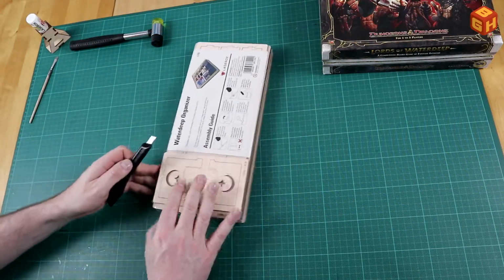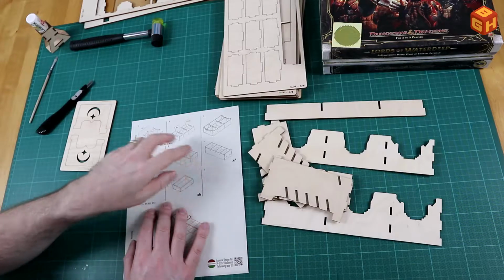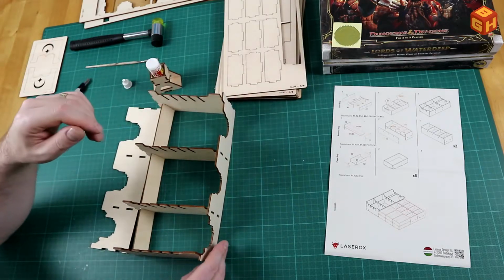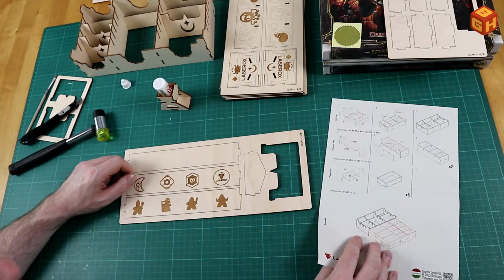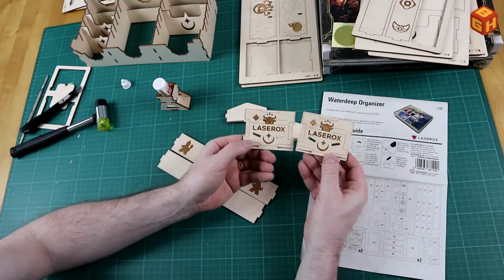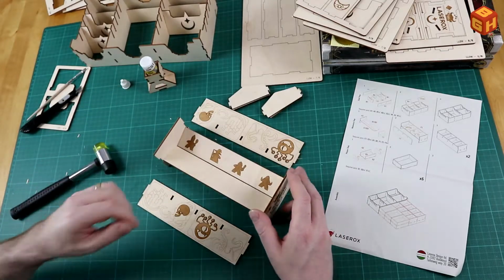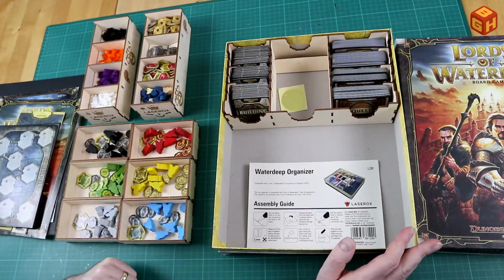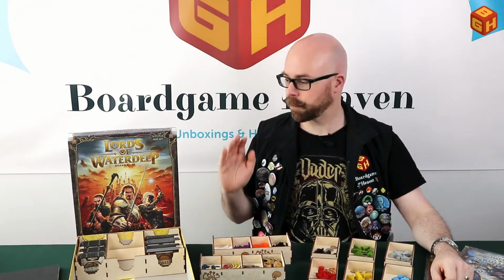Board Game Heaven Talks Accessories 24: Laserox Waterdeep Organizer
In this video I assemble and review the Waterdeep Organizer by Laserox for the game Lords of Waterdeep and its expansion Scoundrels of Skullport.